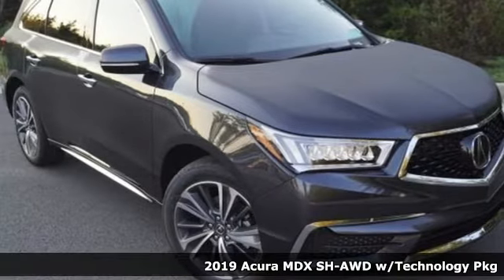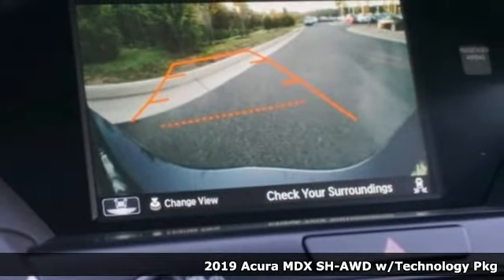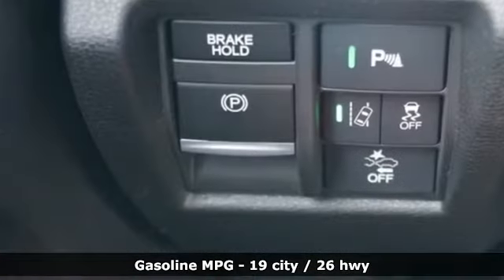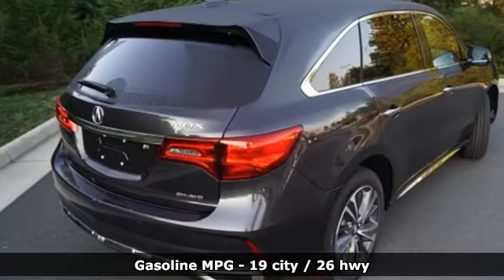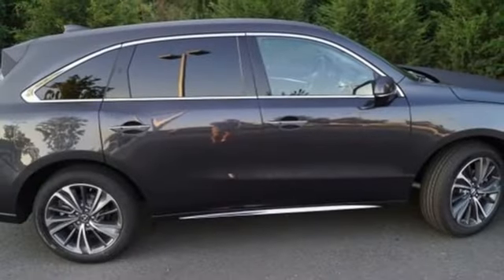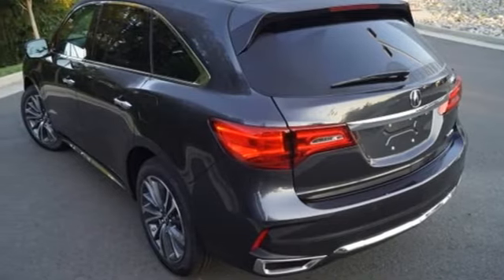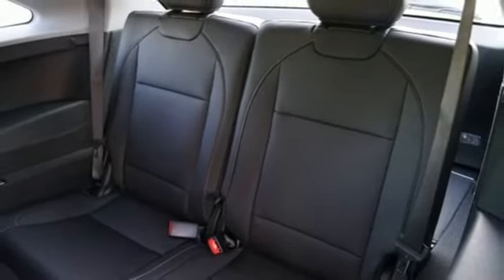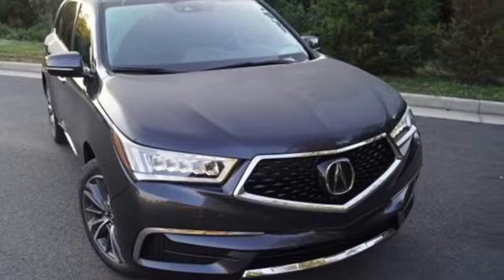New 2019 Acura MDX Arlington VA Acura Washington-DC, DC AKL004569 - SOLD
Year: 2019
Make: Acura
Model: MDX
Trim: TECH
Engine: 3.5L V6 SOHC i-VTEC 24V
Transmission: 9-Speed Automatic
Color: Gray
Interior: Ebony
Stock #: AKL004569
VIN: 5J8YD4H56KL004569
Gunmetal Metallic with leather trimmed ebony interior, heated front seats, third row seating, V6 power, AWD, technology package, navigation, remote start, power moon roof, satellite radio, and much more. brbrAll prices exclude taxes, title, license, and dealer processing fee of $699.00. Published price subject to change without notice to correct errors or omissions or in the event of inventory fluctuations. All features not on all vehicles. Vehicles shown are for illustration purposes only. MPG is based on 2016 EPA mileage ratings. Use for comparison purposes only. Your actual mileage will vary, depending on how you drive and maintain your vehicle, driving conditions, battery pack age/condition (hybrid only), and other factors. MPG is based on 2017 EPA mileage ratings. Use for comparison purposes only. Your mileage will vary depending on driving conditions, how you drive and maintain your vehicle, battery-pack age/condition (hybrid only), and other factors.

Address:
13911 Lee Jackson Highway